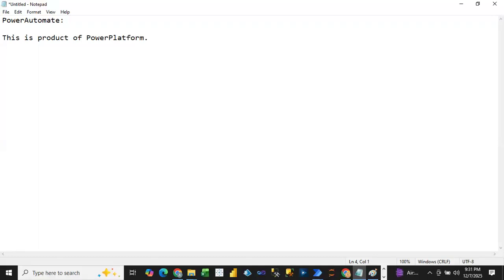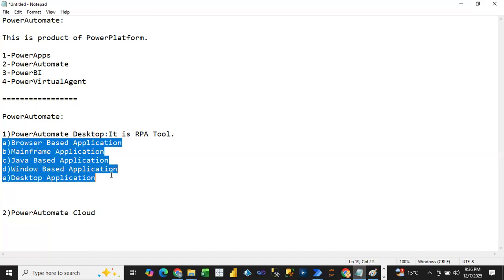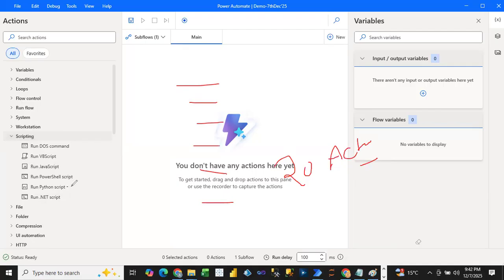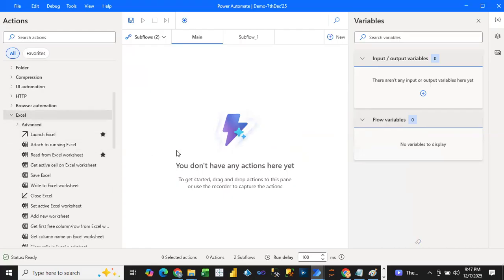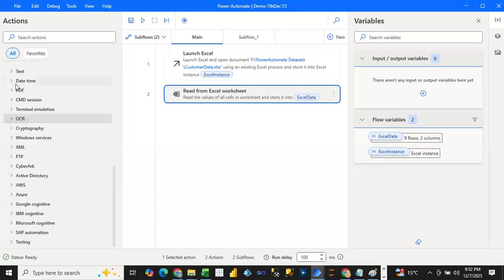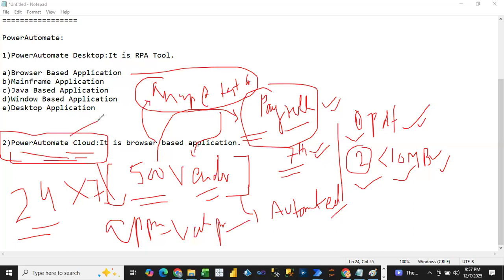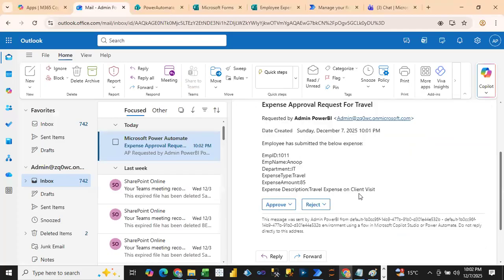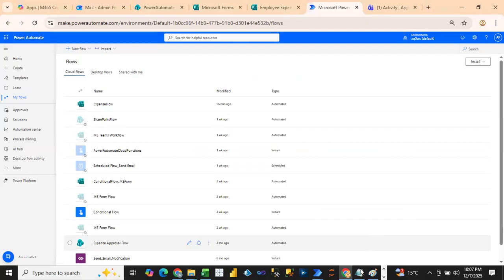1-Power Automate Demo: Building Automated Workflows from End to End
Unlock the power of automation with this Power Automate demo!
In this video, you'll learn how to build automated workflows, connect apps, reduce manual work, and streamline your business processes using Microsoft Power Automate.

🔹 What you’ll learn:
• How triggers and actions work
• Creating automated flows
• Integrating Power Automate with Microsoft 365